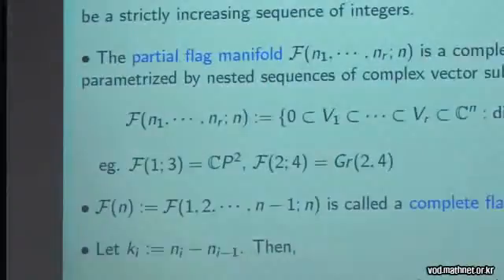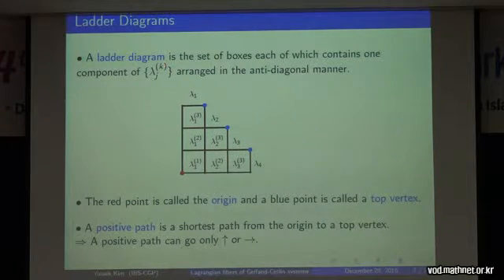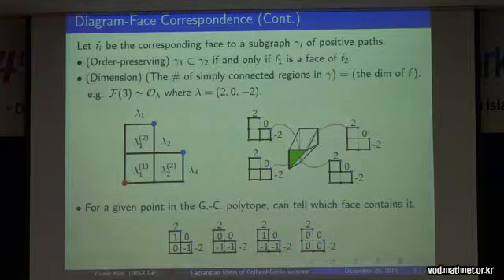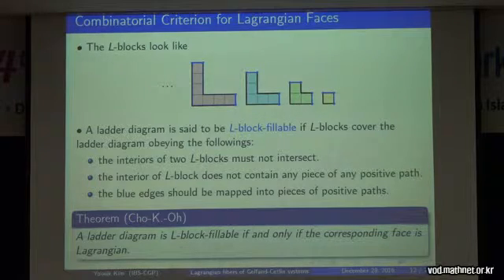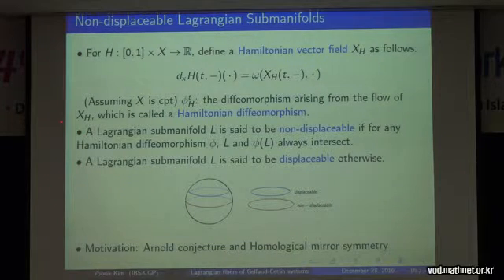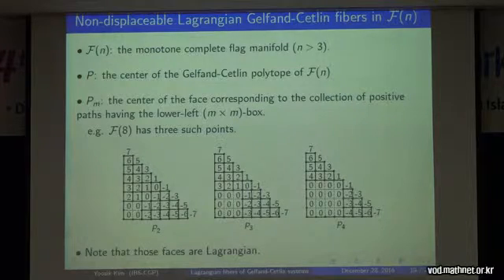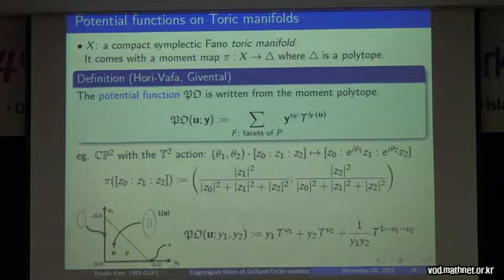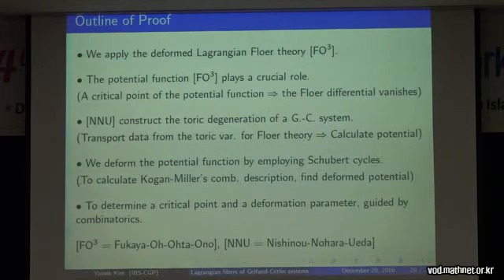Lagrangian fibers on Gelfand-Cetlin systems / Yoosik Kim (IBS-CGP) / 2016-12-28